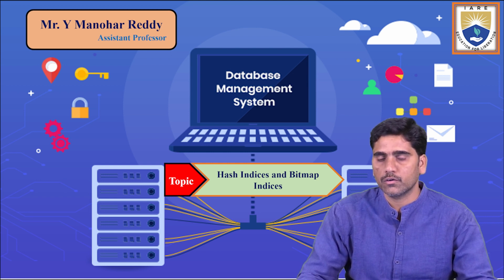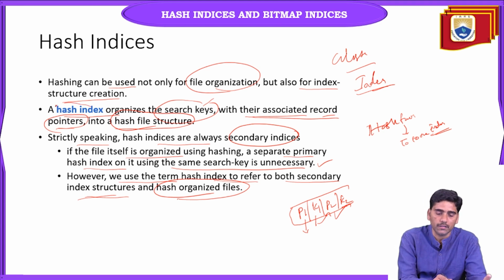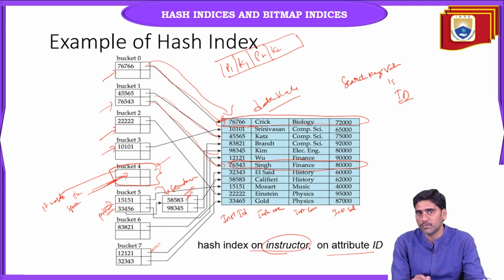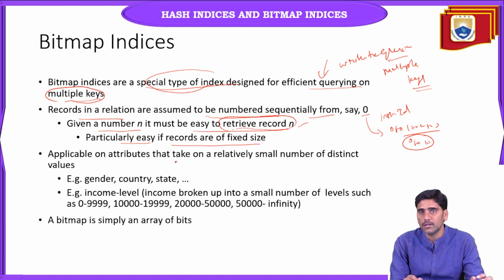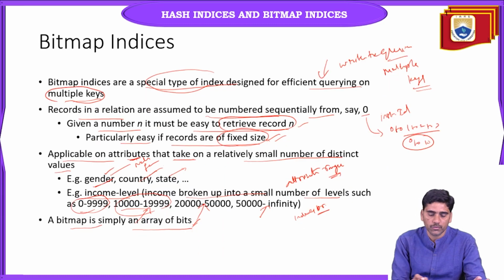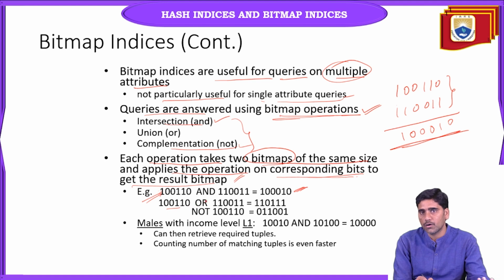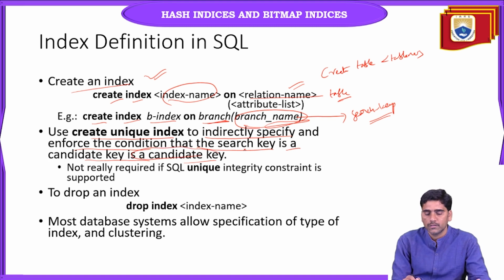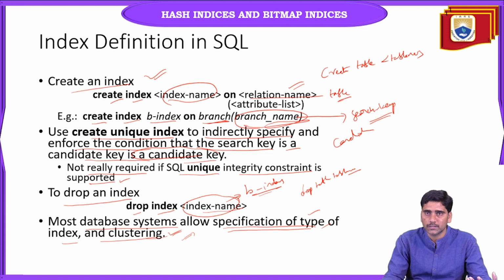Hash Indices and Bitmap Indices by Mr. Y Manohar Reddy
Hash Indices and Bitmap Indices by Mr. Y Manohar Reddy | IARE

Telangana, India.